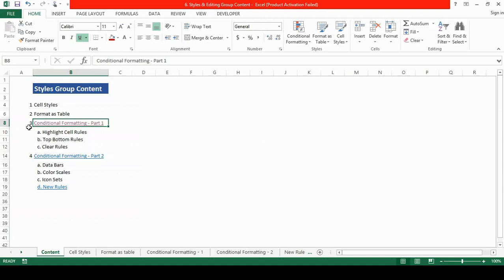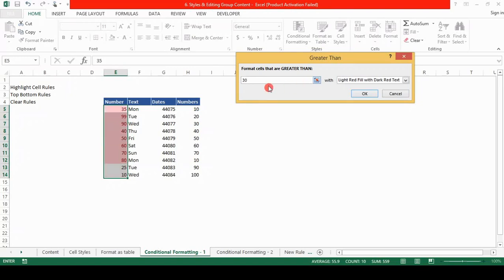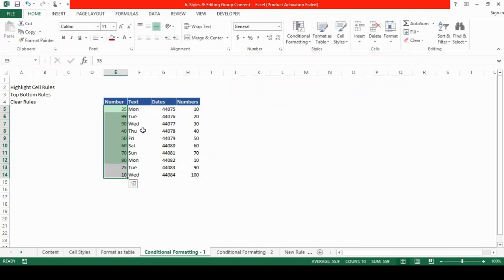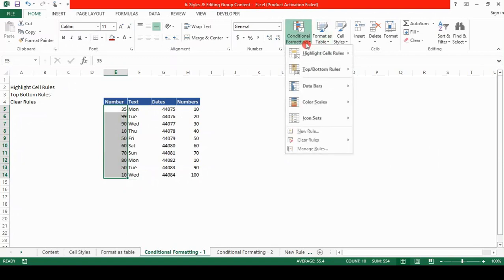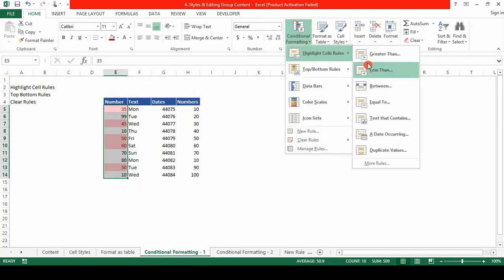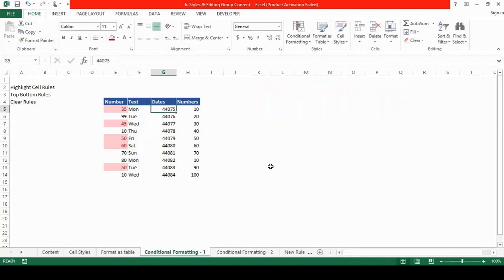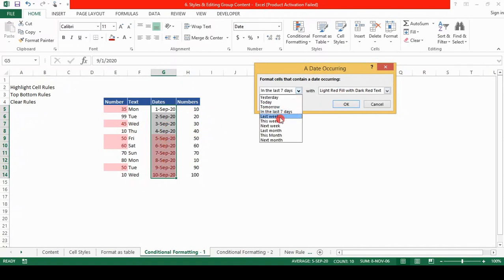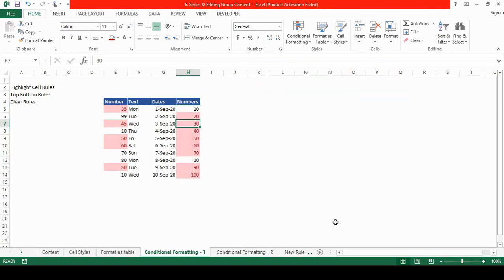Part 2: Home Tab: Lesson 28: Styles & Editing (conditional formatting part a)